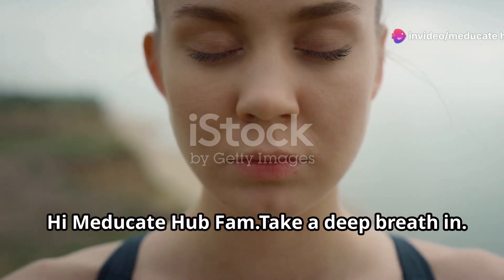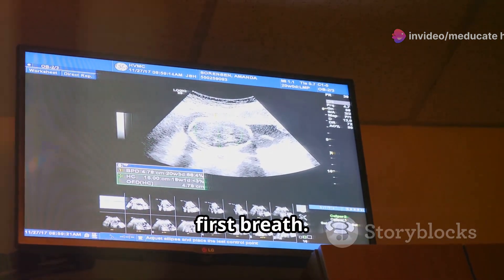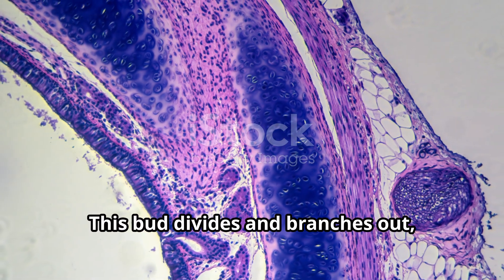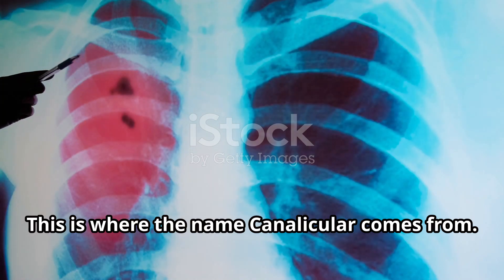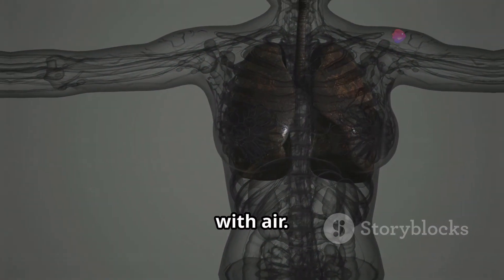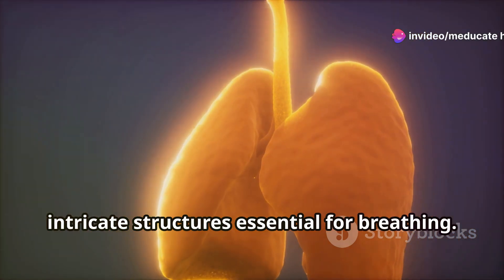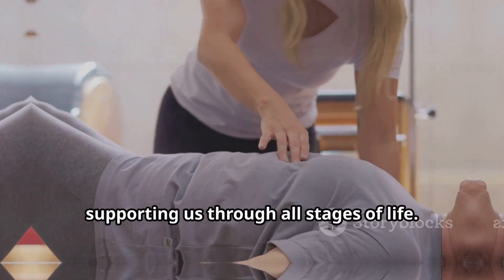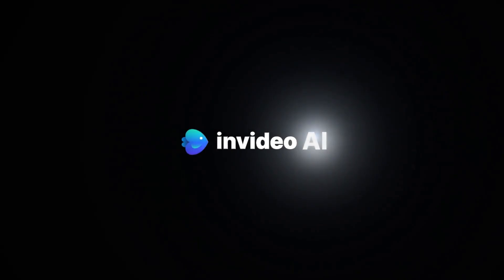Breathe Life|Unfolding Lung Development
Breathe life into your knowledge! This video delves into the remarkable stages of lung development, from bud formation to alveolar maturation. Learn about the intricate processes that shape our lungs, and how they prepare us for our first breath. Get ready to appreciate the incredible complexity of human respiratory system!

If you like this animation content just comment animation 🙂

OUTLINE:
00:00:00 Why Lungs Matter
00:01:51 A Journey of Lung Development
00:02:37 Embryonic - Laying the Foundation
00:03:16 Pseudoglandular - Branching Out
00:03:58 Canalicular - Making Room for Air
00:04:42 Saccular - Preparing for Gas Exchange
00:05:23 Alveolar - The Final Frontier
00:07:05 Lungs on the Grow
00:08:52 The Wonders of Your Lungs
00:09:31 A Vital Organ for Life